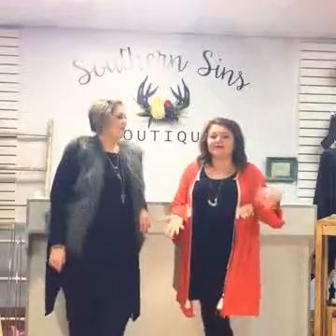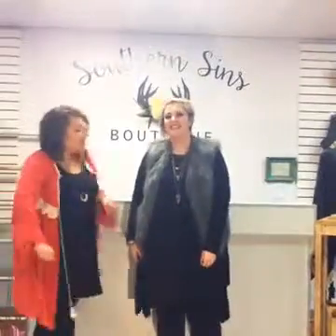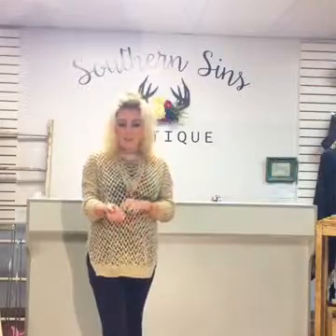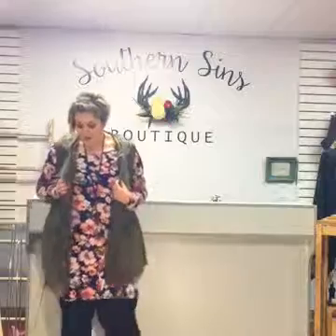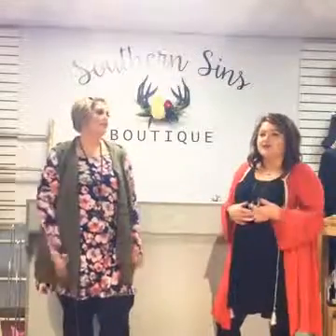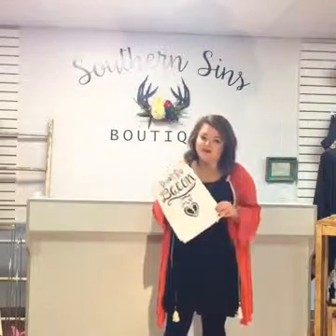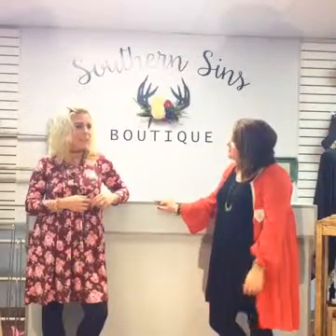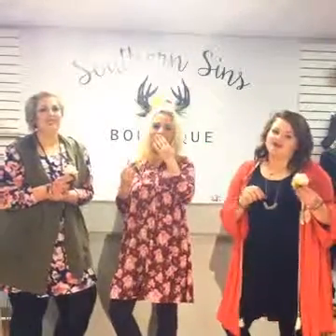Weekly Does Of New Arrivals From SSB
Get your retail fix with our new arrivals this week.